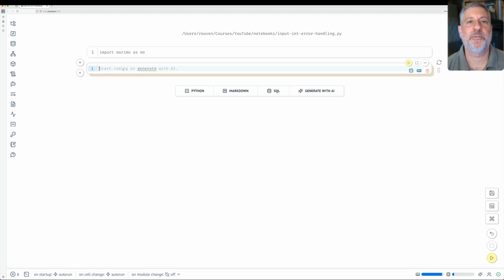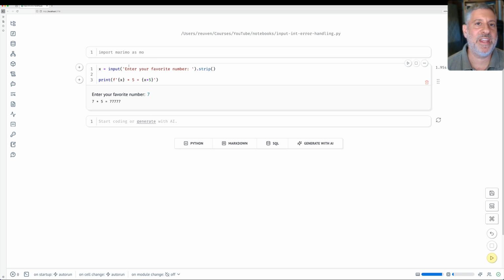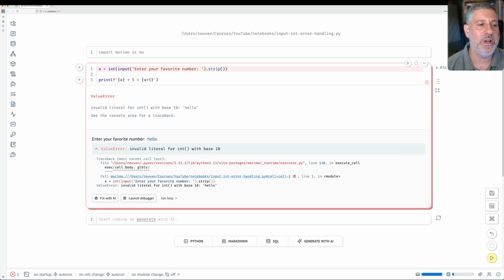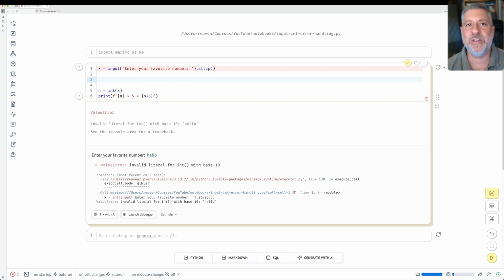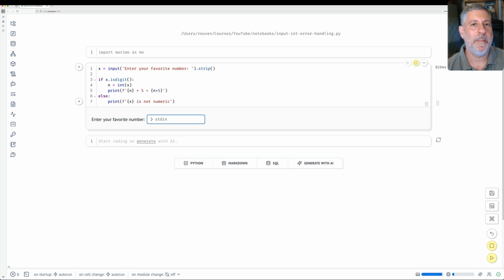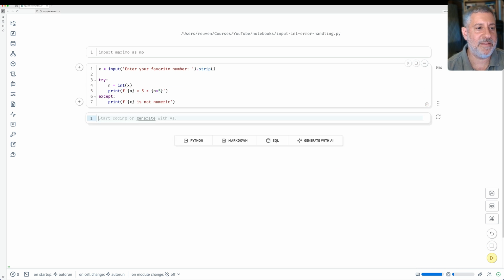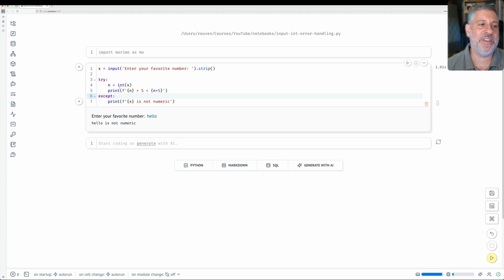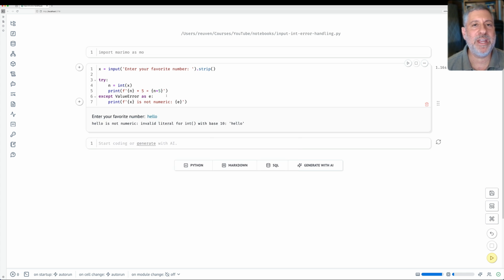How to take int input in Python — safely and correctly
Trying to get numeric input from your user? If you're running int on the result of the input function, then you're likely going to have problems. How can we trap bad input?

In this video, I show you two techniques:

- The str.isdigit method
- Exception handling with try/except

I talk about the different approaches, and demonstrate (live-coding into Marimo) how this works, and the advantages of each.